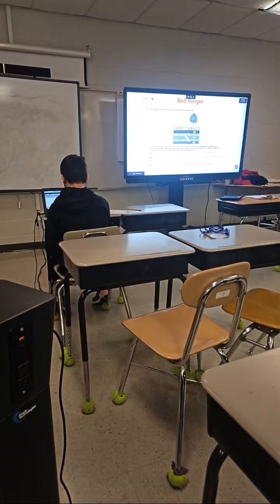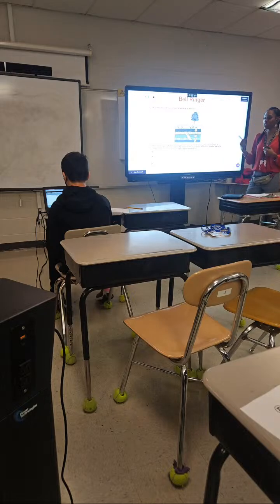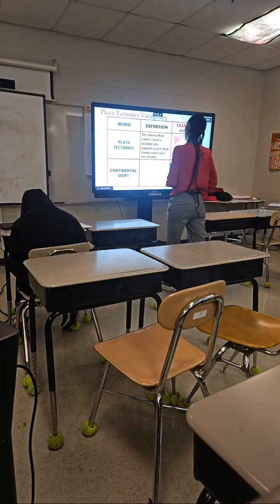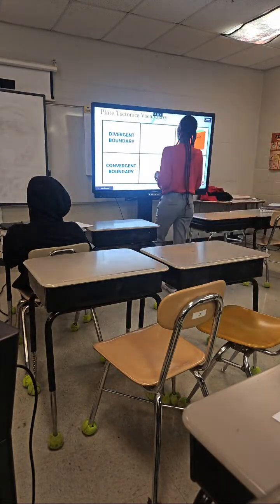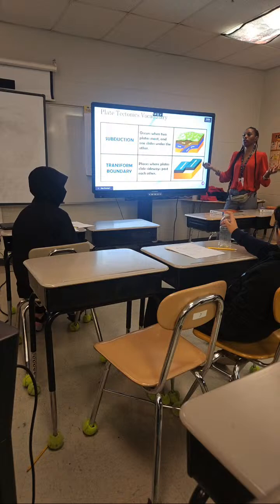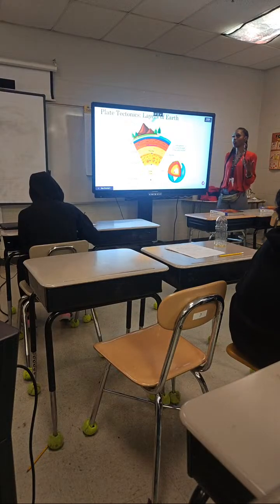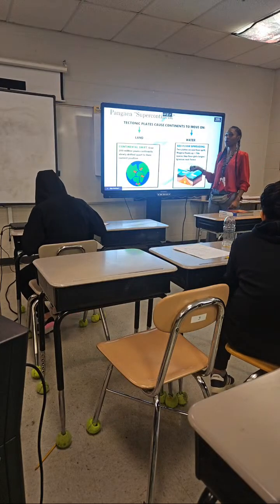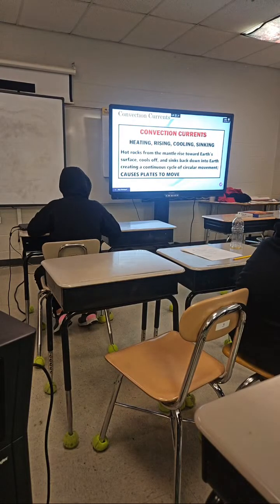MomBossMayo is live! My son came to visit me at School 🏫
What's up Boss Kings and Queens

⛸Shiloh's Skating ⛸ Adventures. get your book today!

START YOUR BUSINESS TODAY!!

MOMBOSS TRAVEL CLUB PAGE

Travel Agent Business OWNER

Call Me SHE.E.O: GET PAID ON FACEBOOK REELS WITH MOMBOSSMAYO E-BOOK: How to g...
Kwame Brown Bust Life Business Credit Presentation

black bricks
purple bricks
packing cubes
pink gaming chair
pink brick
jewelry wall organizer
white computer desk
black gaming desk
selfie ring light set
pink hanger bag
short link